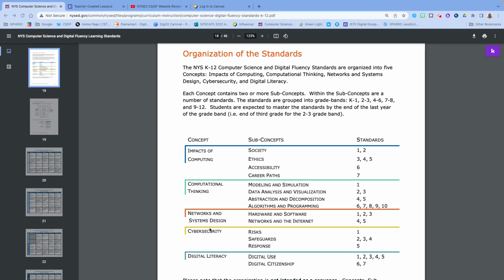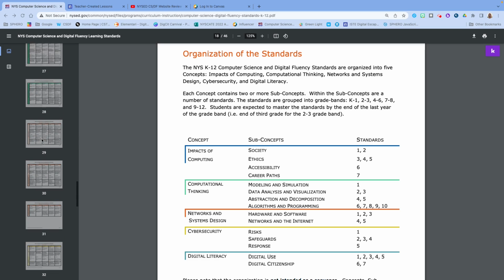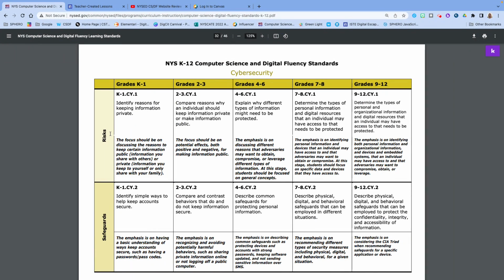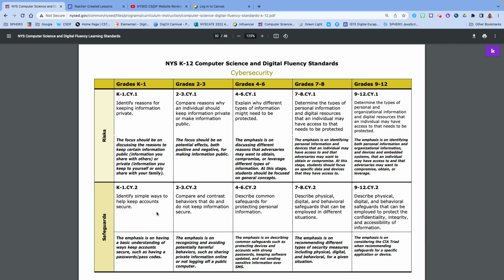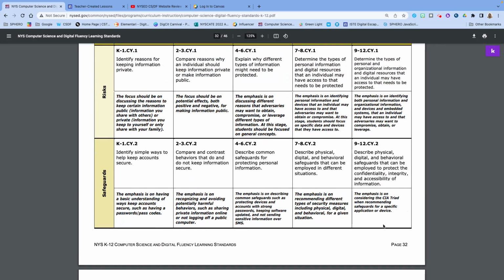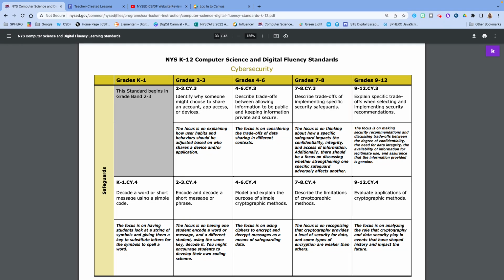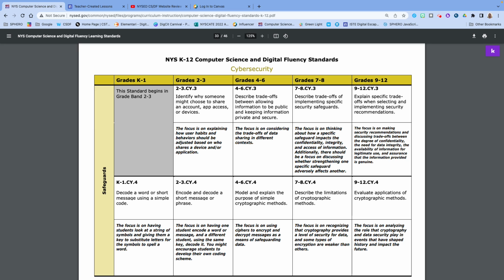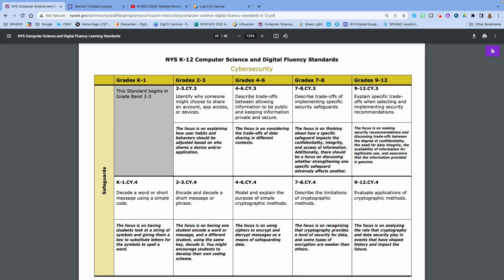NYSED CS/DF: Cybersecurity overview of Standards for ELA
Overview of cybersecurity standards